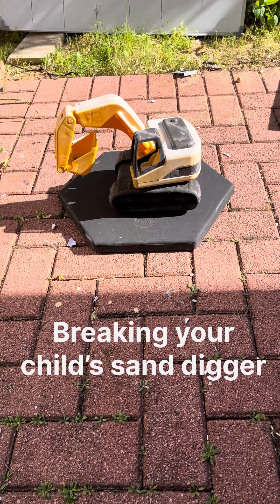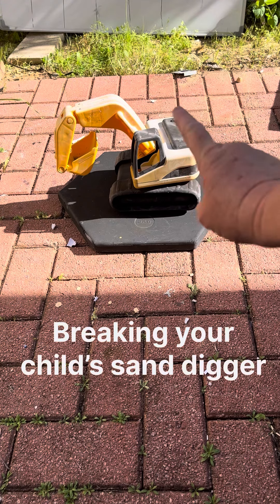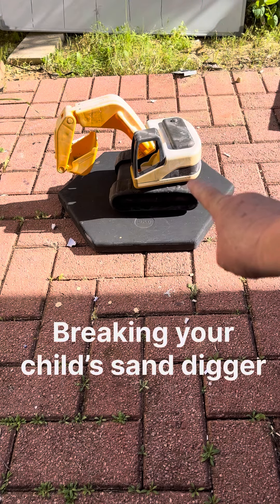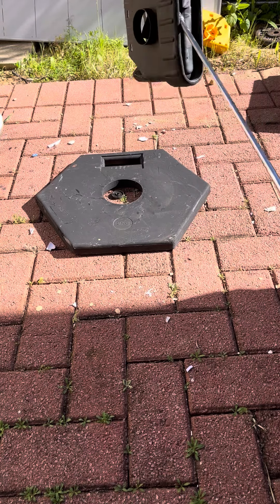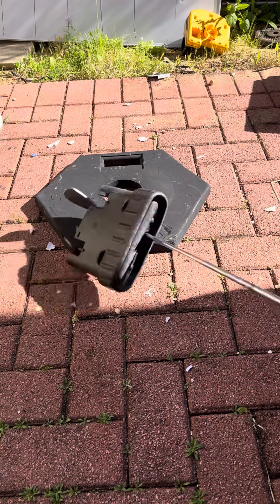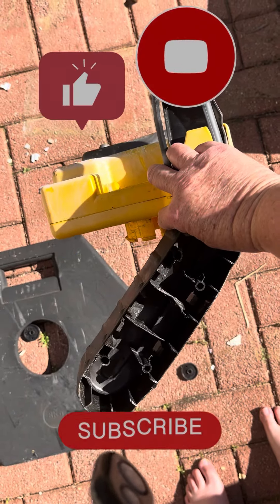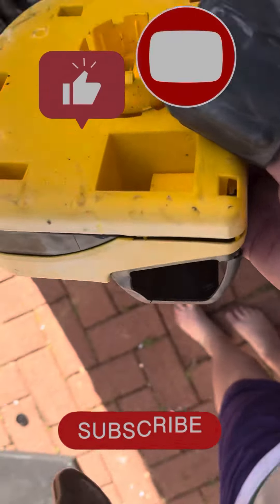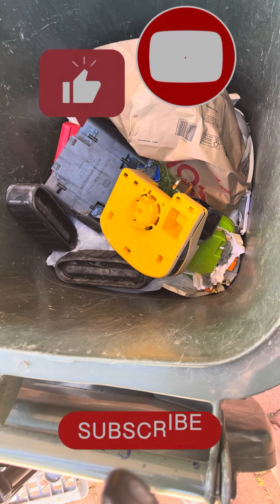Smashing smashing the child saying digger toy ￼